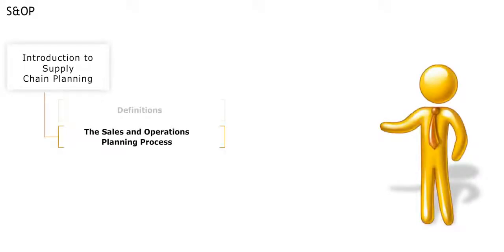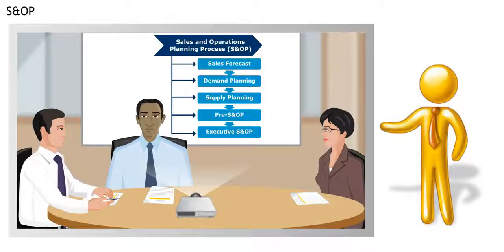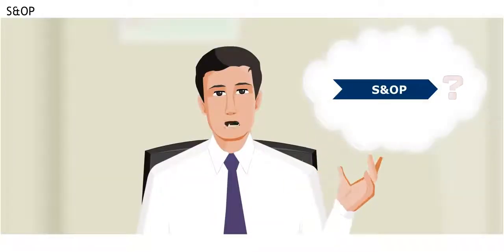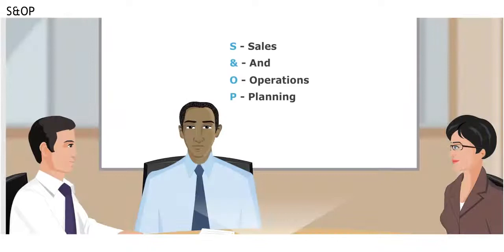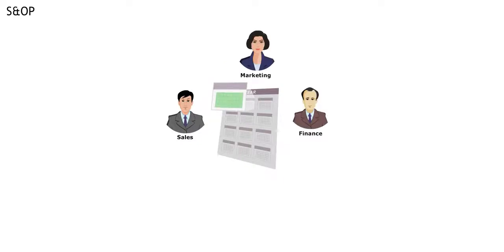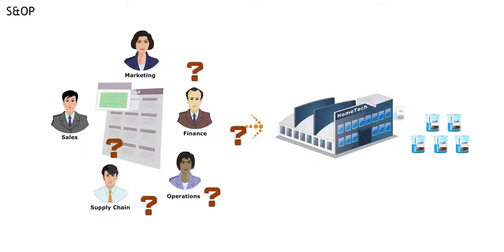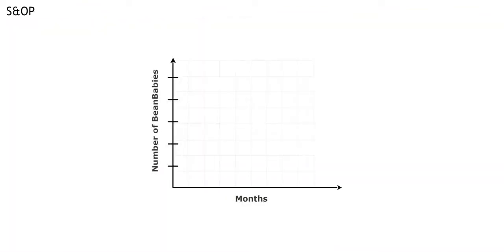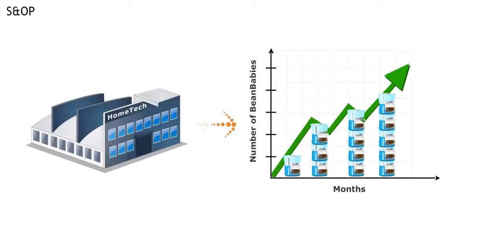Introduction to Supply Chain Planning Sales & Operations Planning Process